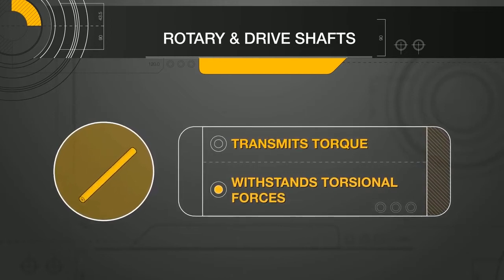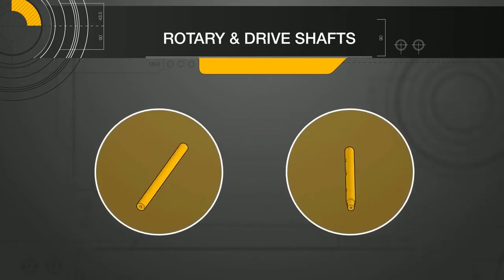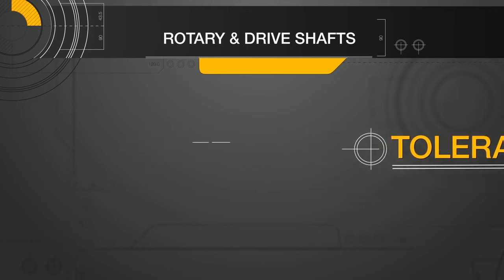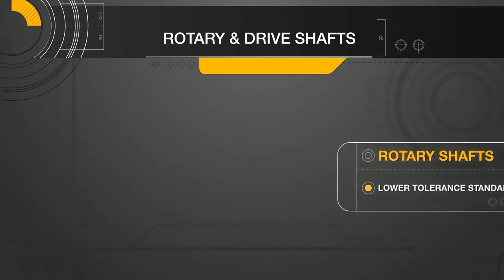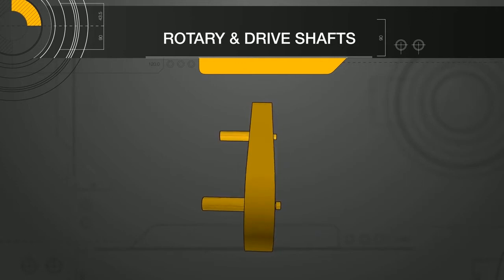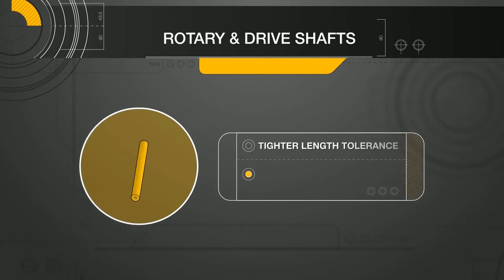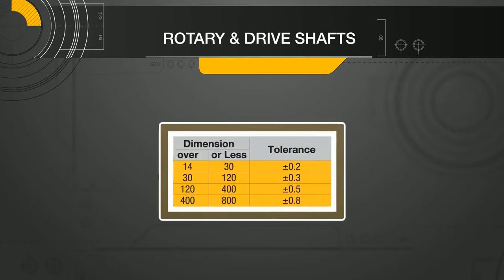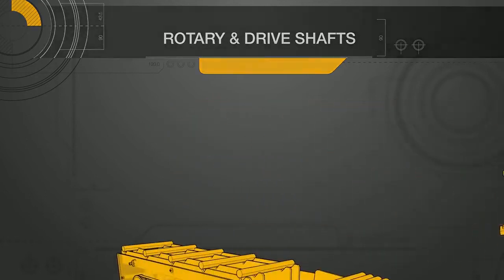SHAFTS Part 5: ROTARY & DRIVE SHAFTS | MECH MINUTES by MISUMIIndia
SHAFTS Part 5: ROTARY & DRIVESHAFTS | MECH MINUTES by MISUMIIndia

In episode 1, we touched upon rotary shafts and driveshafts, now we will dive deeper into the differences between the two and application examples. If you need a refresher on any of the past shaft videos, they are all posted on our page for your review, check it out!

Rotary and drive shafts are similar in shape to linear shafts except they are designed to transmit torque and withstand torsional forces. The most popular use of these shafts is in power transmission. More specifically, with timing pulleys and belts. The shafts are mounted onto the pulley in a variety of ways such as a keyway or set screw.

For the keyway design, the rotary shaft must be designed with a keyway slot to match that of the pulleys.

For the set screw design, the rotary shaft will have a set screw flat so that the screw from the pulley can tighten onto it.

These styles apply to both rotary and drive shafts. But what’s the difference between rotary and drive shafts? Let’s take a look.

The biggest difference between the two is the tolerances. Rotary shafts have lower tolerance standards whereas drive shafts are high precision machined with higher tolerance standards.

Here is a chart showing the circularity tolerances of rotary and drive shafts. The drive shaft tolerances are shown in parentheses.  As you can see, the drive shaft numbers are smaller than the rotary.

This circularity tolerance is important as it relates to the shafts rotating accurately without causing unnecessary vibration. Since driveshafts have a higher tolerance these shafts are recommended for use in applications with high speed and rotary shafts for moderate-speed applications.

Driveshafts have a tighter length tolerance than rotary shafts. This is because drive shafts can be used for direct mounting where the length tolerance is important.

Here are the tolerances of rotary shaft lengths showing that tolerances are different depending on the long-range.

Comparing to drive shafts, they have a tolerance of +/- 0.2mm at any length.

There are many ways rotary shafts can be applied to applications here are few examples highlighted from the Misumi Application Library Idea Note.

Misumi Rotary and drive shafts can be configured with a variety of alterations, including threaded, tapped, d-cut, hex hole, wrench flats, stepped, and hollow.

These alterations can be configured to lengths of up to 0.1mm increments and in combinations to fit your application needs.